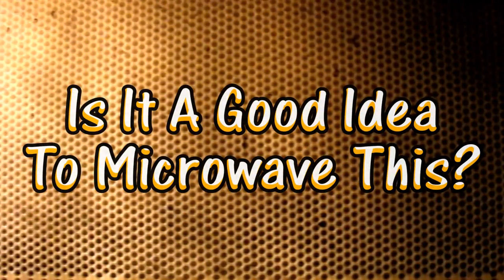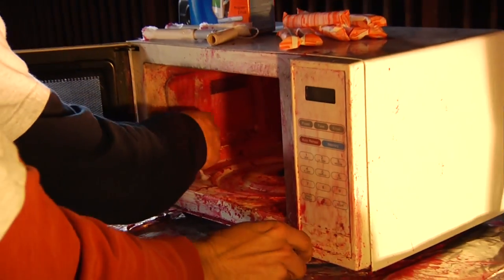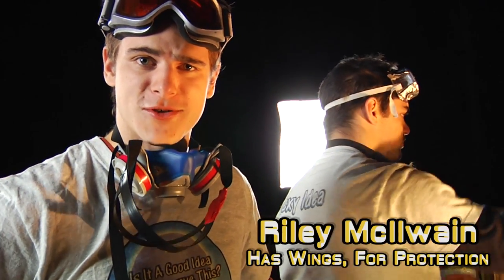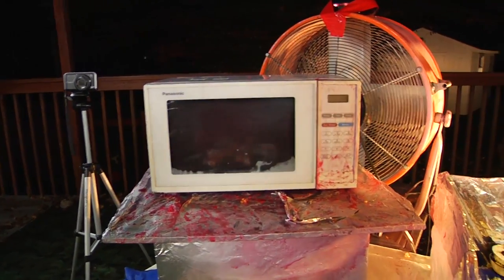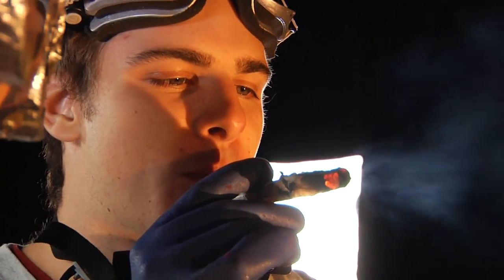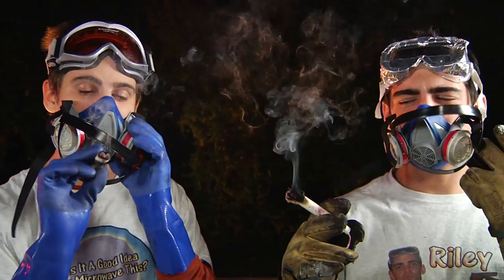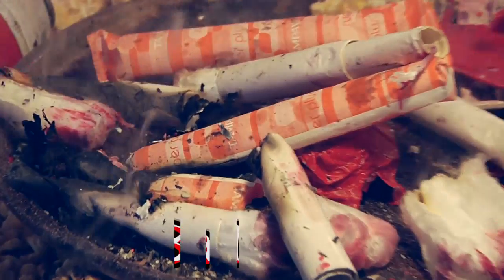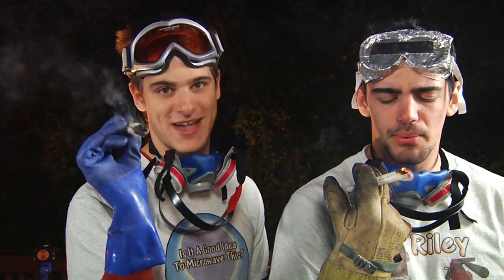Is It A Good Idea To Microwave Tampons?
Experiment #257: Tampons

After that red mess the lava lamp left inside Penelope in our last experiment, we needed something super absorbant to clean it up... and so, we turn to some trusted Tampax tampons. So, you're probably wondering, Is It A Good Idea To Microwave This? Tune in to find out.

Twice a week, microwave specialist Jory Caron and his team, microwave different objects... so you don't have to! The "Jory Caron Microwave Laboratory 3.1" is a state-of-the-art facility equipped with tinfoil shielding, a ventilation system, emergency surge protectors, safety masks, and many sexy microwaves.

~~ Technical ~~
Camera Panasonic HMC-150, Panasonic Lumix-GH1, Canon SX20, & Canon SX210